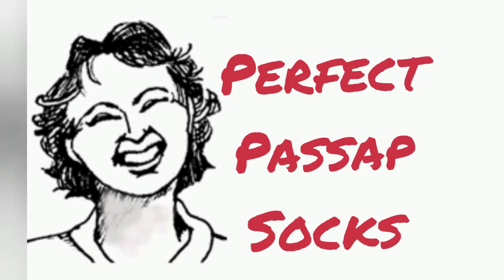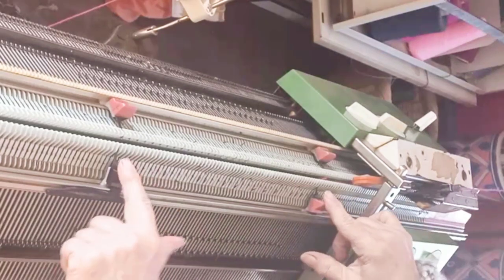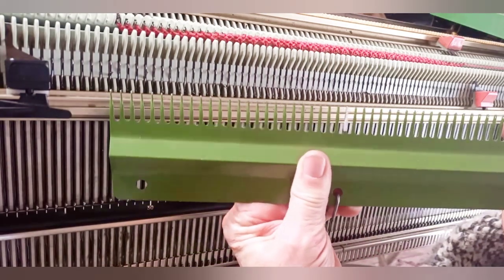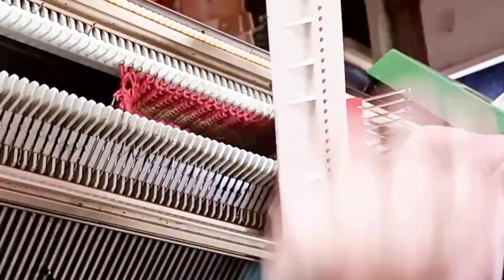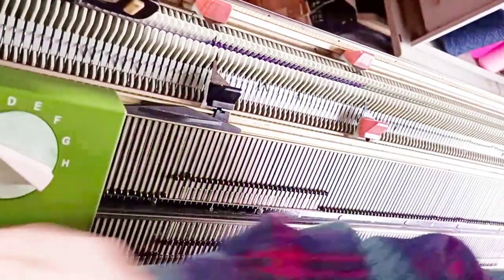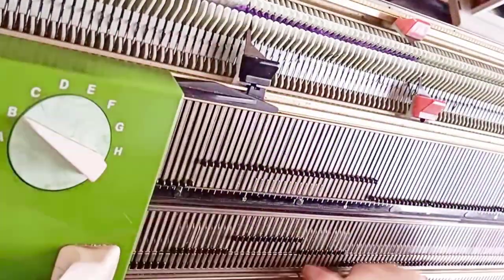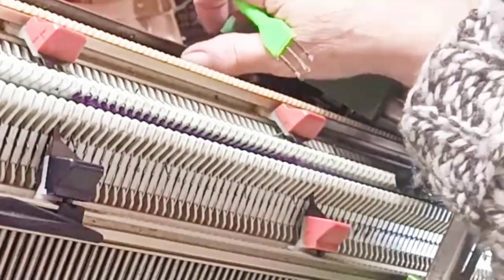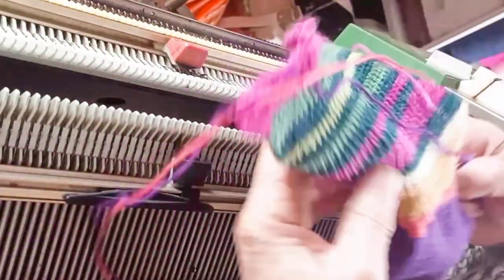Perfect Passap Socks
knit along with me and make this classic style of socks. ladies size 6 is shown in the demo. The written version has many sizes.